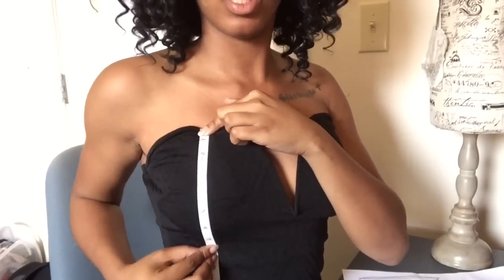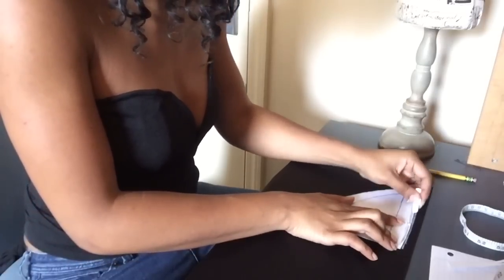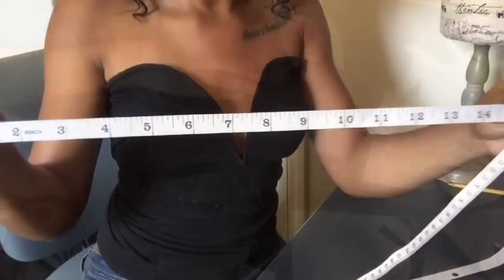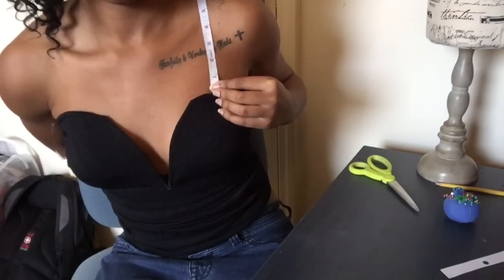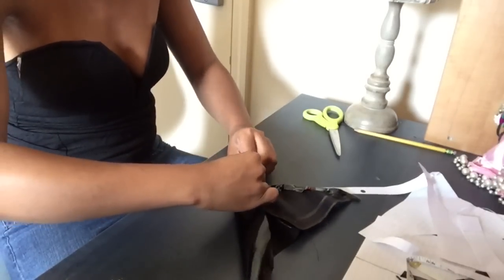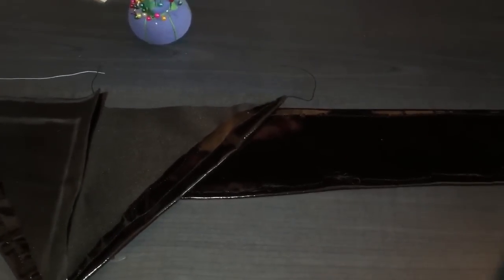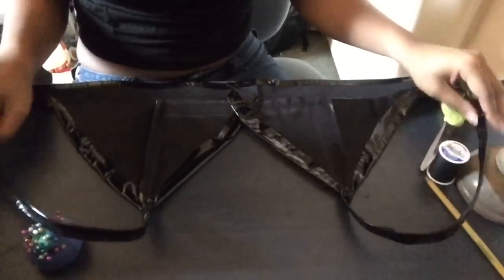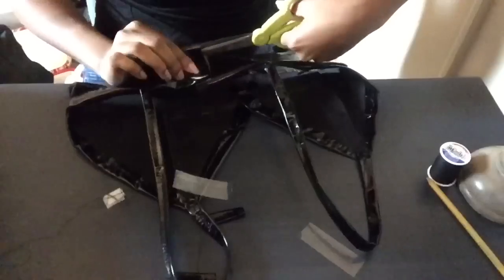How to Make a Bralette Tutorial- SIMPLE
Hi everyone! This is my simple and quick method to making a Bralette..no zipper needed!

Xoxo,

The Jean Queen

**Follow Filthy Broke Fashion on INSTAGRAM: @filthybrokefashion